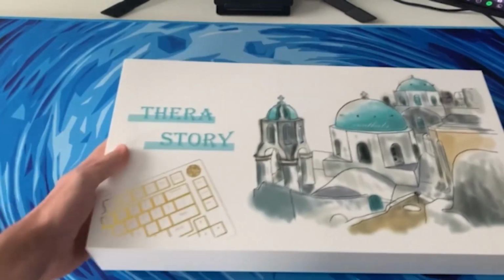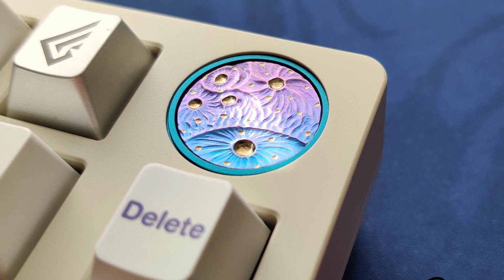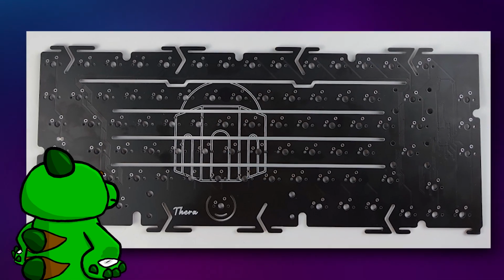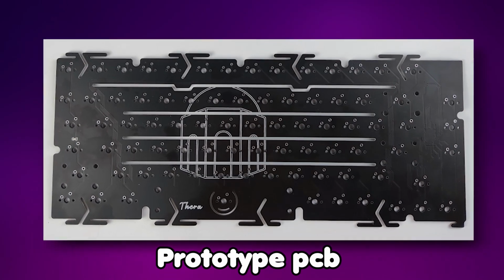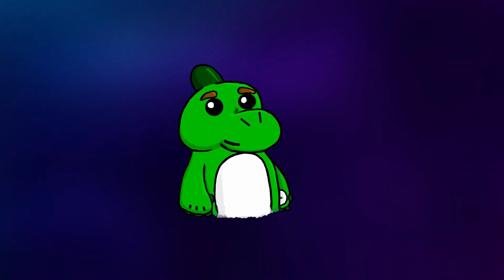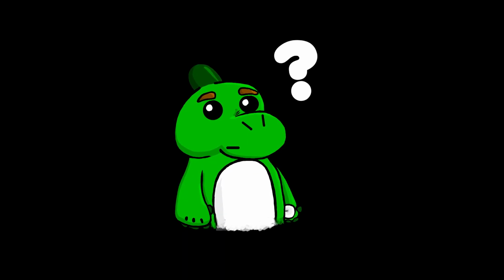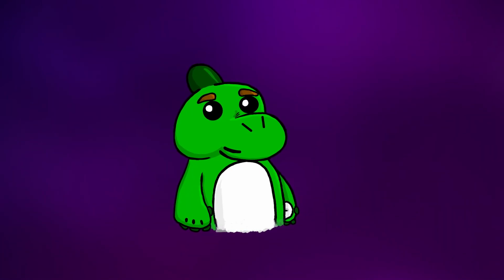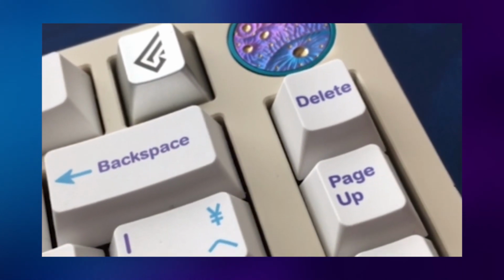$260 For Jelly Epoch Sound? Thera75 Review & Sound Test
(Drop, no discound code, but using this link still supports me :D)

0:00 Intro
0:28 Disclaimer
0:34 Unboxing
0:51 Thera75 Specs
1:51 Mounting Style + More Specs
2:36 PCB Details
3:03 Can You Millmax This Keyboard?
3:18 Proto PCB Issue
3:35 More About The PCB
3:44 Screwless Design
4:21 Typing Experience
5:09 Sound Test
5:38 Sound Profile + Details
6:36 Shipping Cost
7:01 My Final Thoughts
7:29 Outro SCUFFED AUDIO
8:08 SUS?